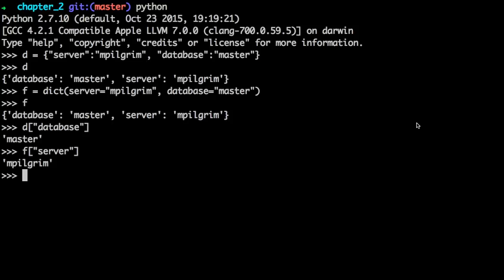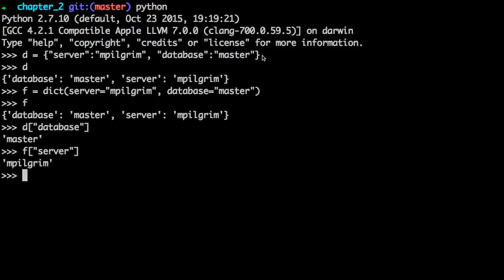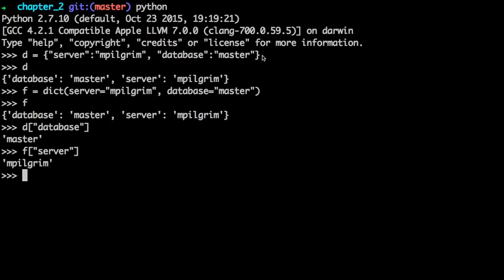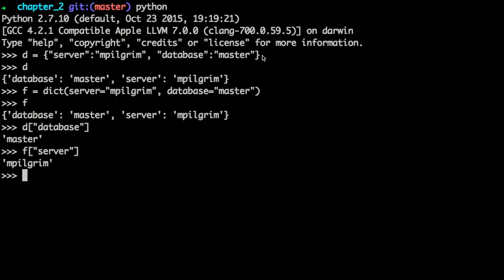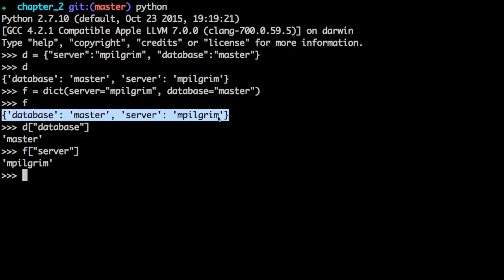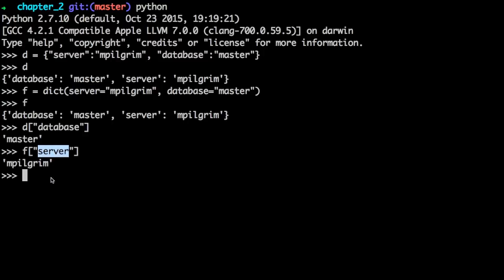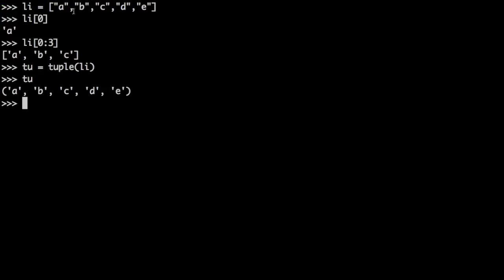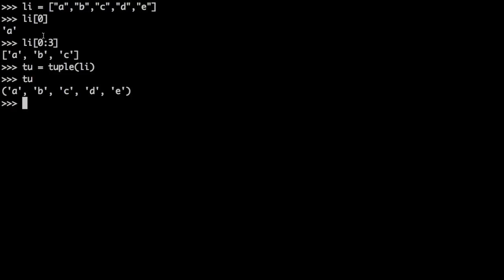Dive into Python Chapter 3 (Mark Pilgrim)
This video is about Dive into Python Chapter 3, making and manipulating various kinds of data structures. Enjoy!